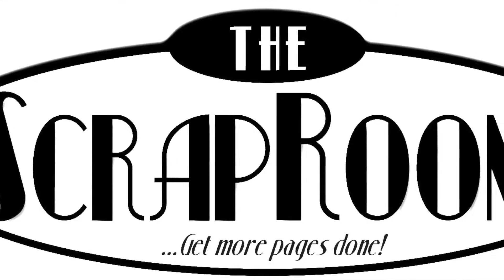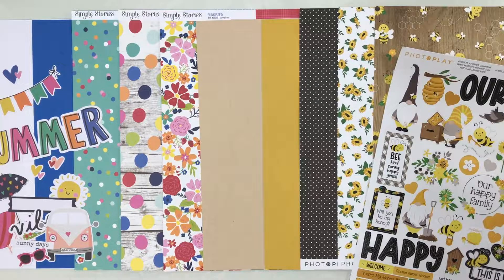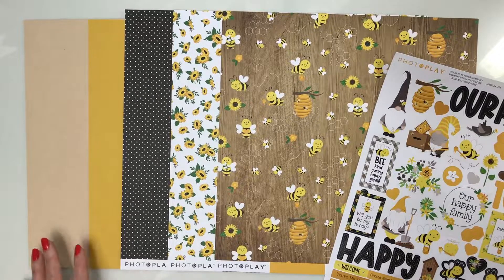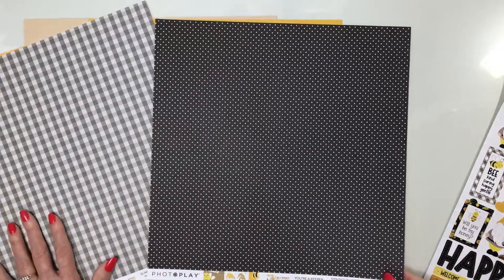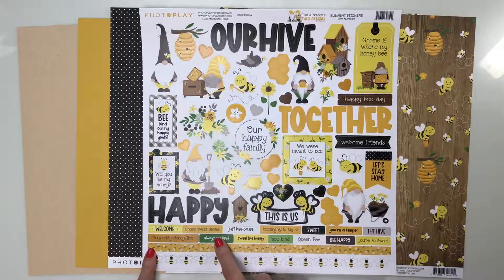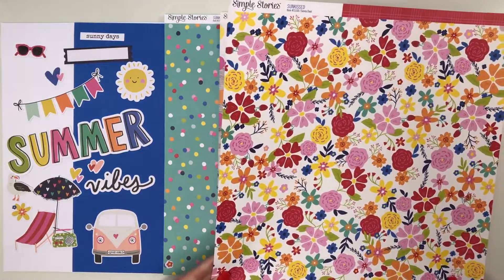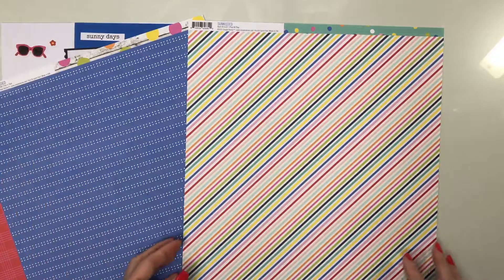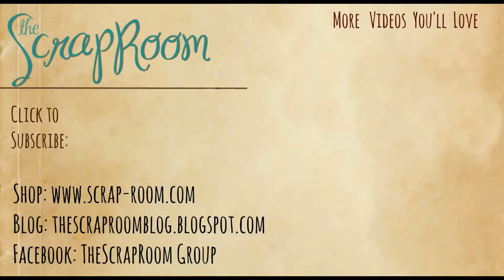THE SCRAPROOM ~ Double Shot Kit June 2021